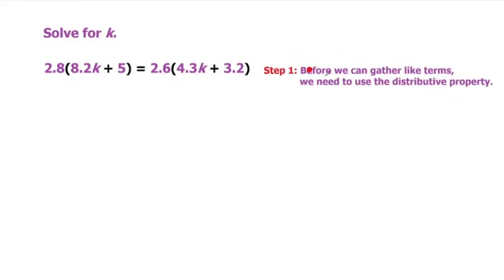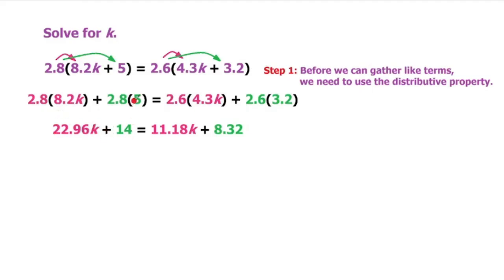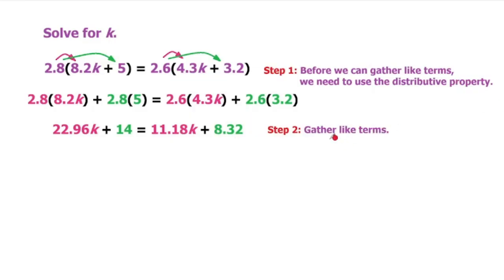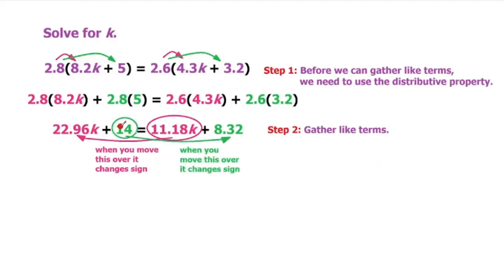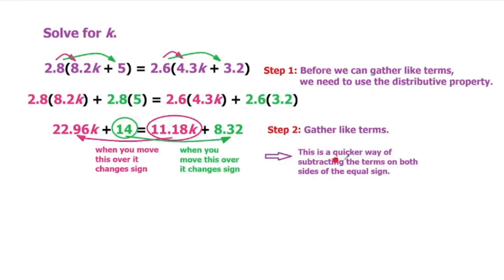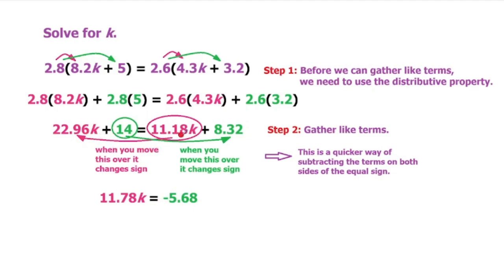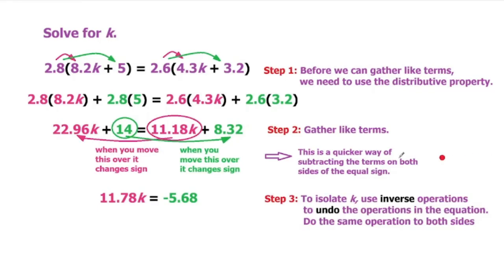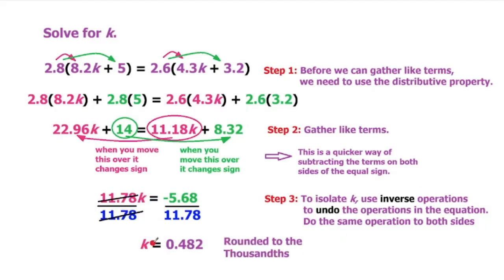Solve Multi Step Equations Part 2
Level 8 Welcome to Solve Multi Step Equations Part 2! If you're trying to learn how to Solve Multi Step Equations, you're in the right place.
Whether you're brand new to this topic or just need a quick refresher, Solve Multi Step Equations Part 2, walks you through clear examples and step‑by‑step explanations to help you master Solving Multi Step Equations Part 2.